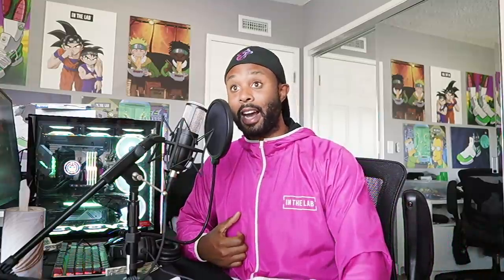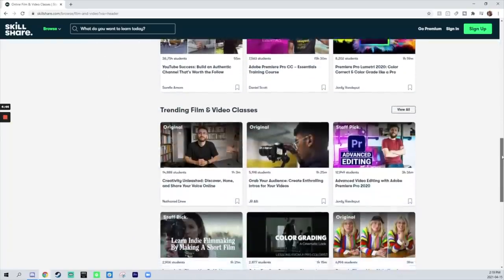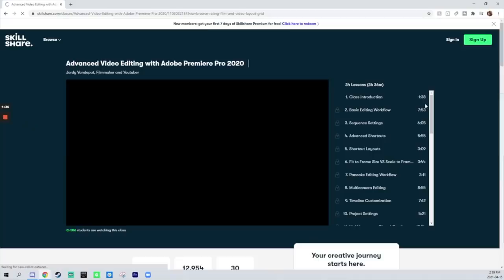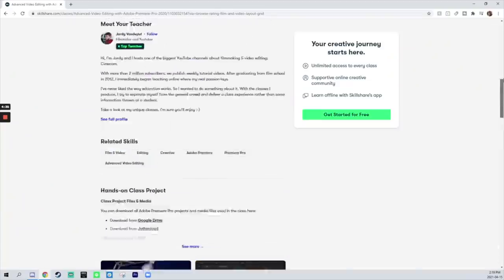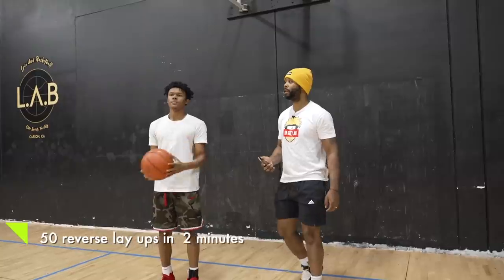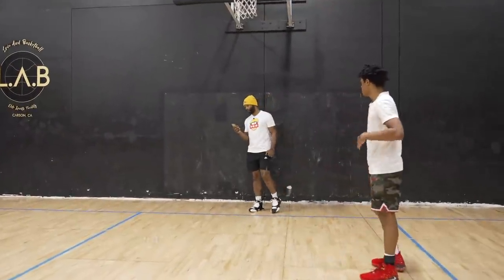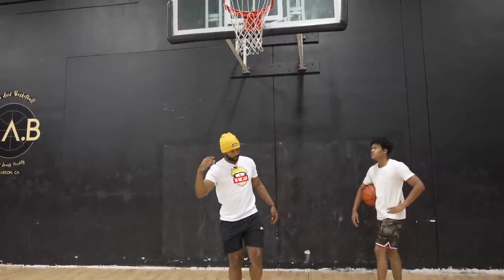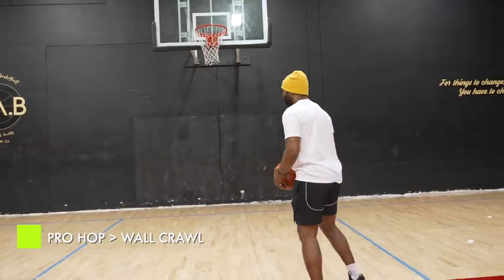HOW TO MASTER KYRIE LAYUPS AKA WALL CRAWLERS